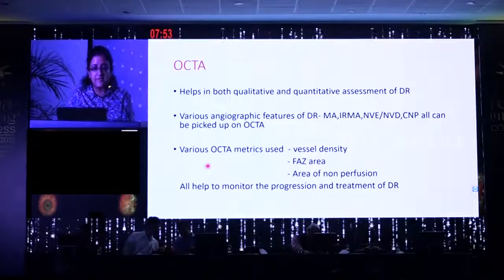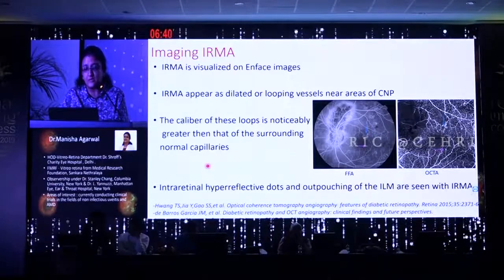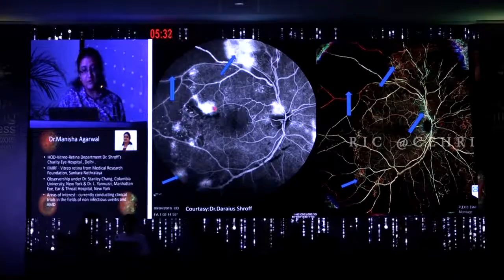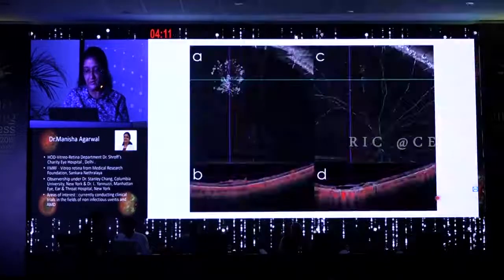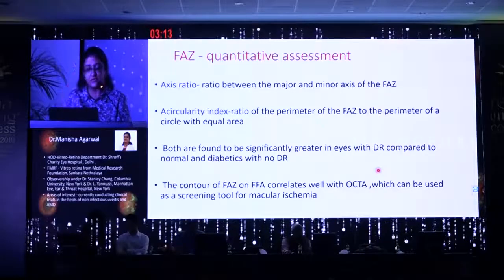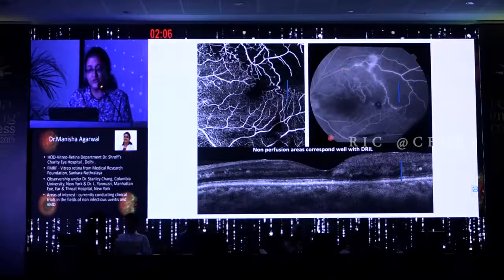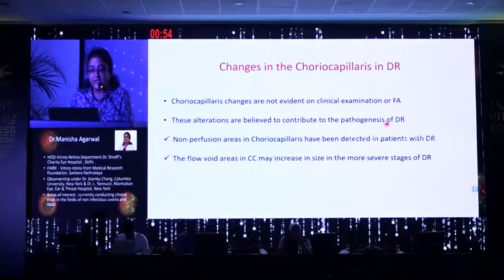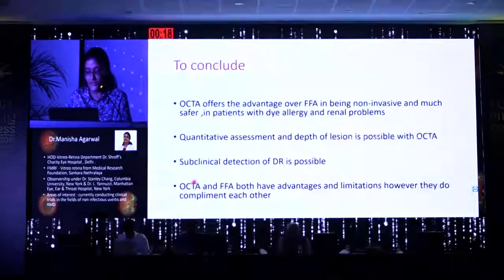Talk by Dr Manisha Agarwal on OCTA IN DR DOES IT COMPLEMENT FFA RIC 2019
Doctor Profile:
Dr. Manisha Agarwal
HOD – VITREO RETINA DEPARTMENT
DR SHROFF’S CHARITY EYE HOSPITAL, DELHI

About Video:
Dr Manisha Agarwal talks about role of OCTA in DR and how it complements FFA, if not replace it.